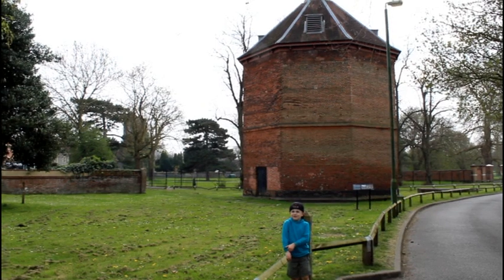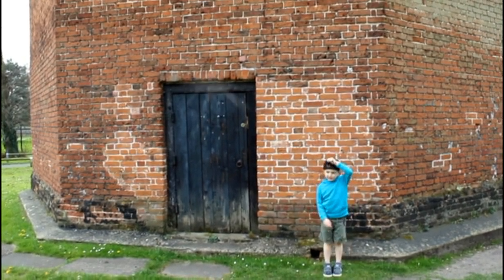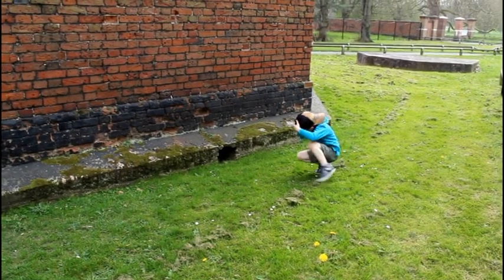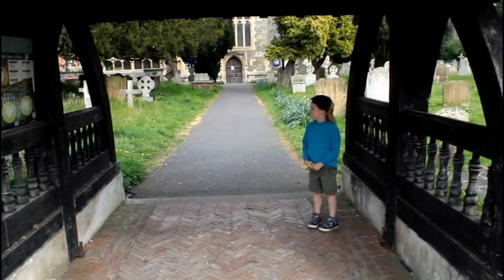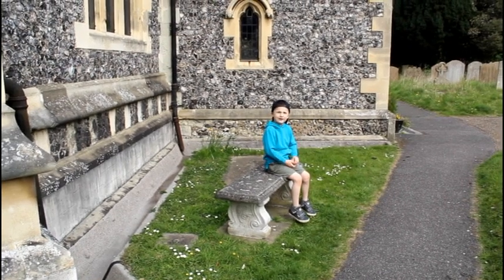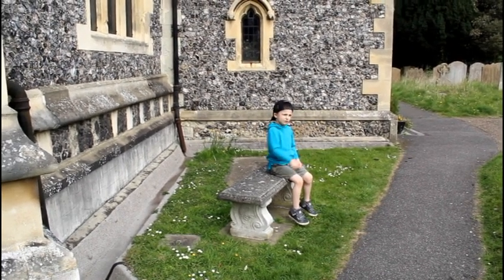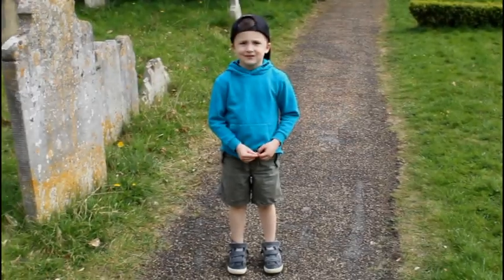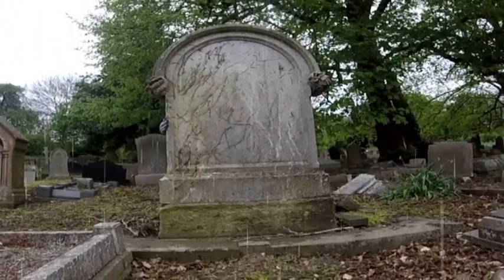Ghost Hunt - Adventures of Mason ep3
Mason visits a strange building where wizard's and Skeletons may be hiding during the day but something sinister is guarding the old building.
Mason then visits an old graveyard where strange things have been seen, will he see anything during the daytime?
There is an unexpected event on the way home that leads to Mason starting a new spooky investigation.